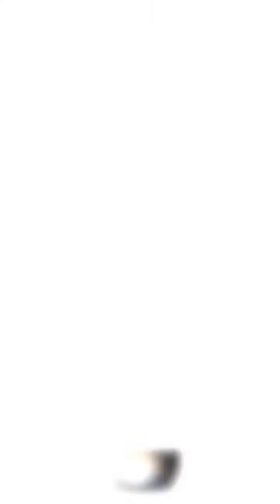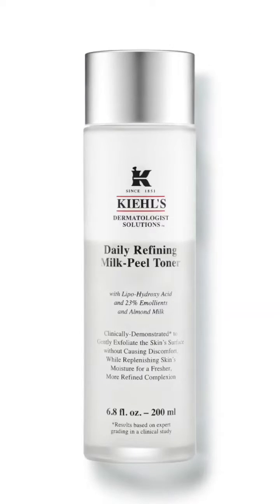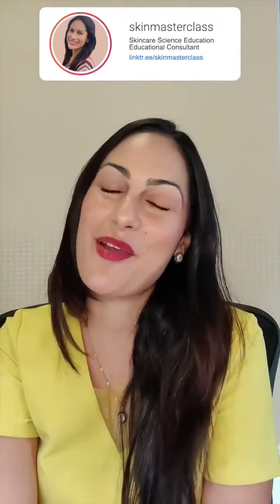What is LHA? Let's find out together. ❤️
Any questions, ask them below. *Clinical studies have been performed by L'Oreal R&D.

♡ FIND ME :
Skin Masterclass Instagram:

Love,